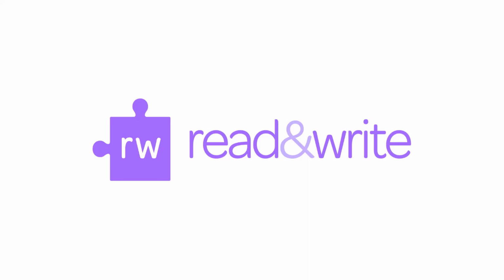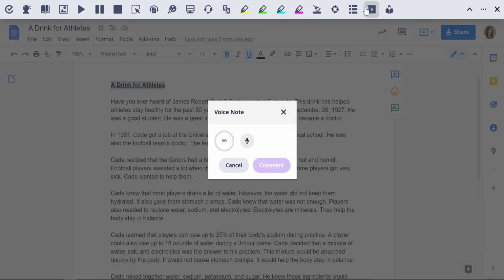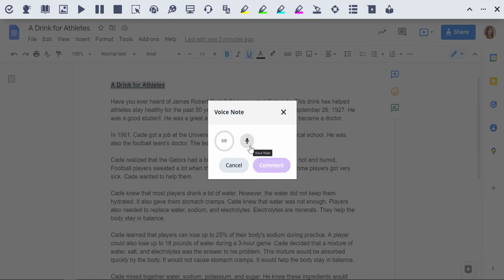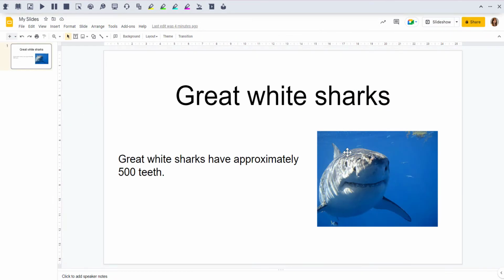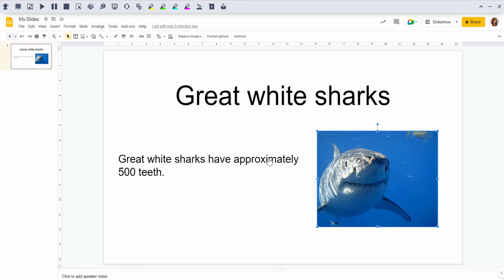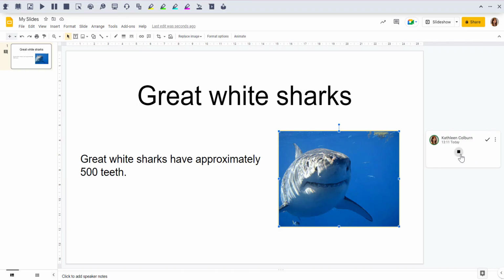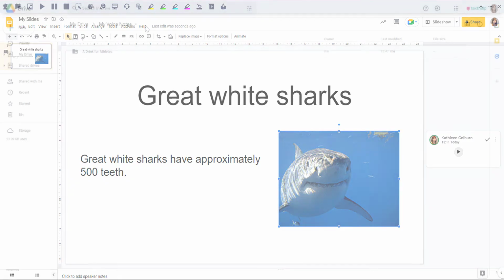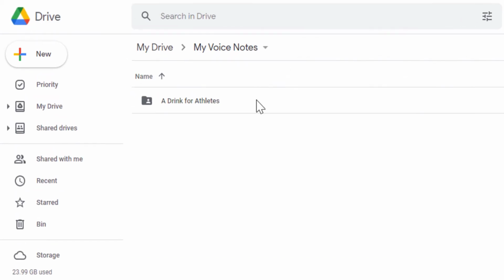Read&Write for Google Chrome - Voice Notes Overview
This video shows how to use the Voice Notes feature in Read&Write for Google Chrome.